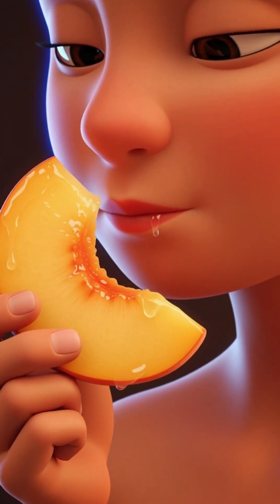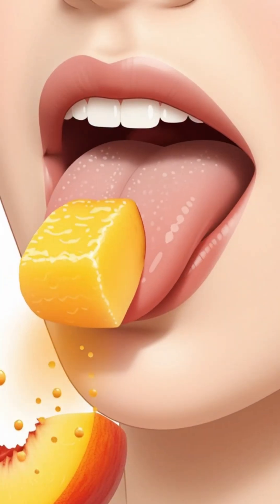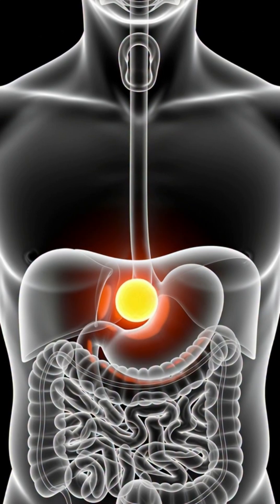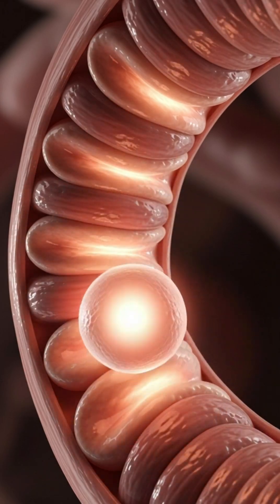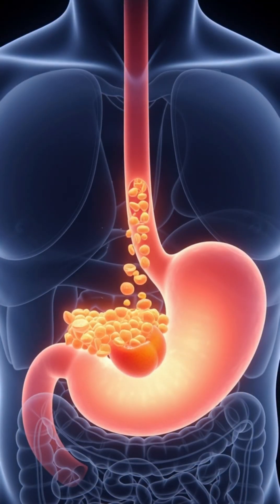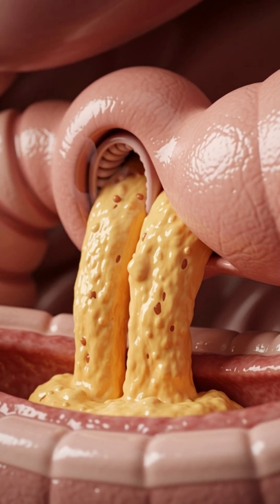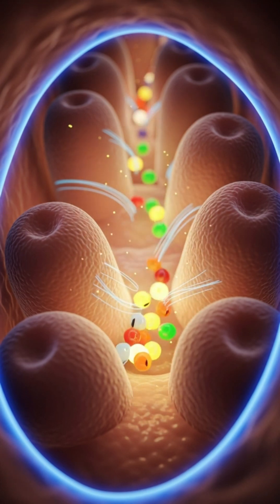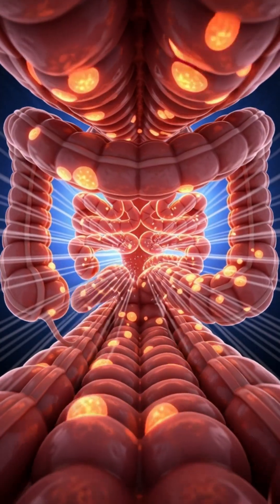What Happens Inside Your Body When You Eat a Peach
Have you ever wondered what happens inside your body when you eat a peach? 🍑 In this beautifully animated Pixar-style 3D video, Vital Inside takes you on an incredible journey through your digestive system to show how this soft, juicy fruit nourishes your entire body.

From the very first bite, your saliva begins breaking down the peach’s natural sugars, while enzymes prepare it for digestion. As it moves through your esophagus into the stomach, acids and enzymes dissolve its fibers and vitamins into a nutrient-rich chyme. Inside your small intestine, vital nutrients such as vitamin C, vitamin A, and potassium are absorbed through the villi and sent throughout your bloodstream. These nutrients energize your brain and muscles, support glowing skin, and strengthen immunity. The peach’s fiber gently cleans your intestines, promoting healthy digestion and gut balance.

Experience the magic happening inside your body in stunning CGI!